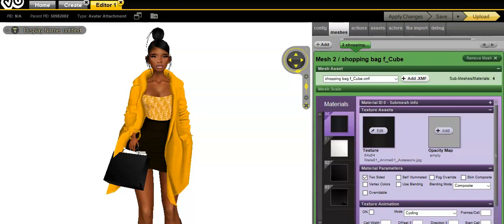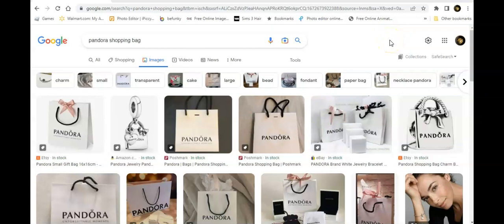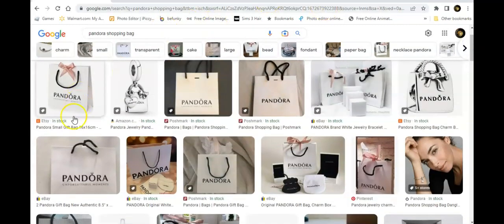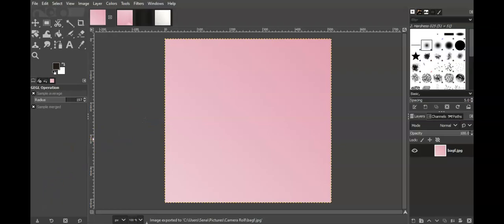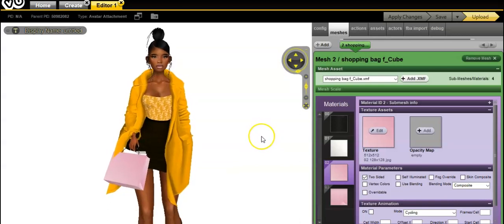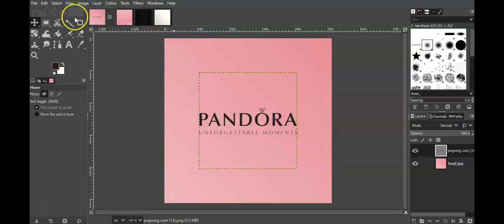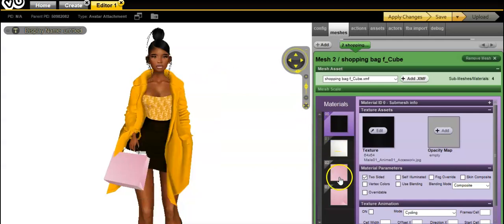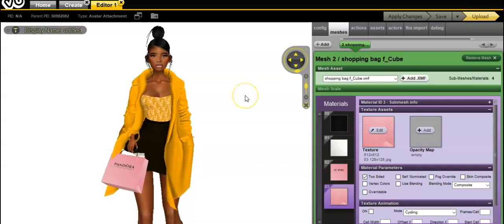CREATING DESIGNER SHOPPING BAG ON IMVU USING GIMP